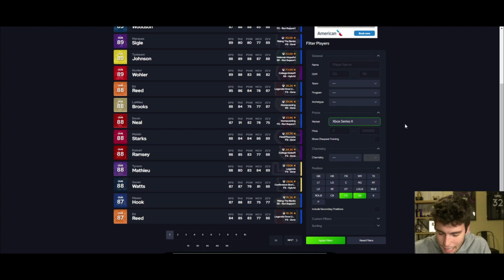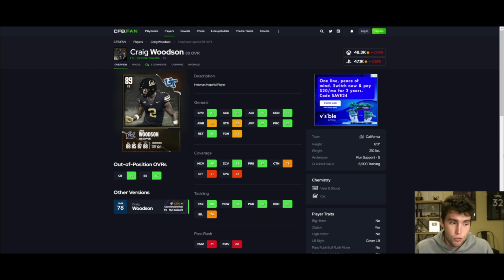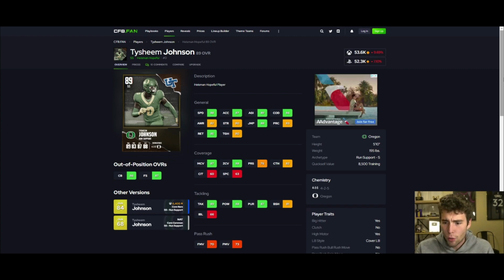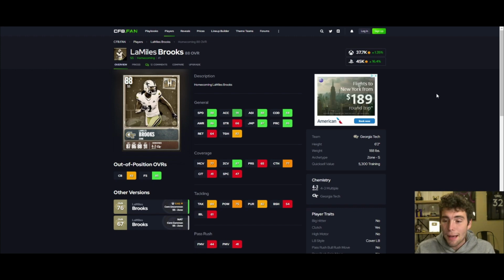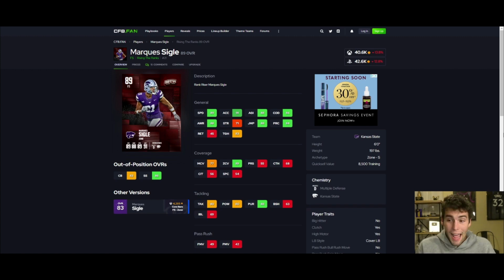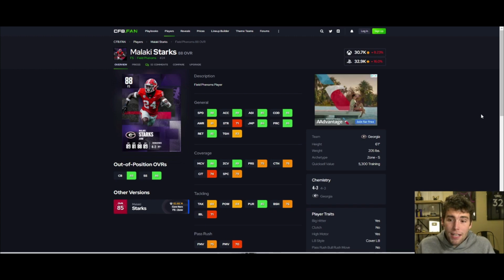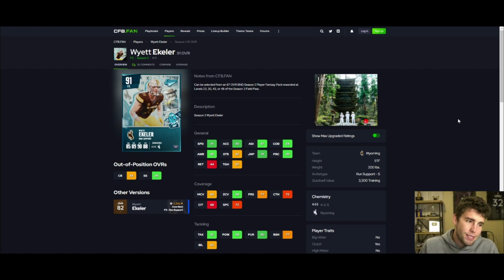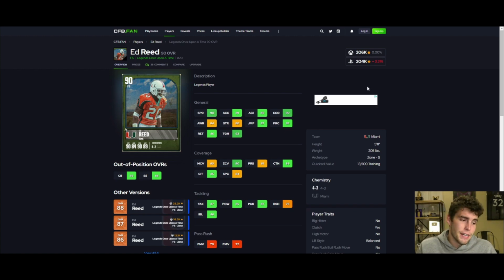RANKING THE TOP 10 SAFETIES IN COLLEGE FOOTBALL 25 ULTIMATE TEAM!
In this video, I break down College Football 25 ultimate team. I rank the top 10 safeties right now in Ultimate Team. Who is the best safety?

EricRayweather, QJB, KingSponge, Tubbylight, AntoDaBoss, Bordeaux, Not The Expert, Spruce, Hawkize, MMG, KayKayEs, DBG, HTB, Troydan, Zirksee, Chuflocka, Swift, ITS DOM, NoCapShaq